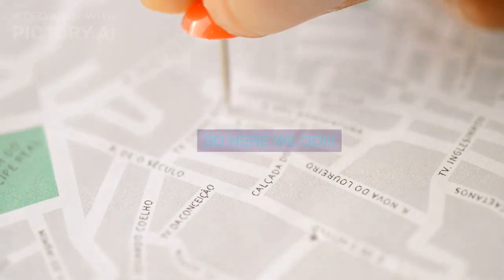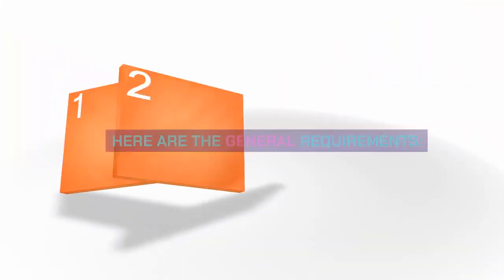CANADA student visa complete guide for you!!!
is video mn ap jan sakyn gy canada student visa apply krny ki sari details